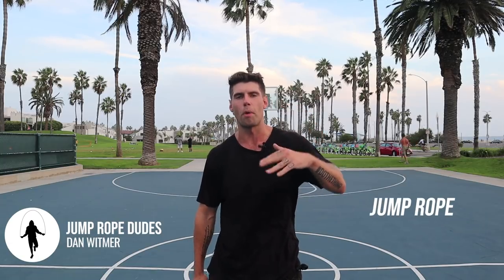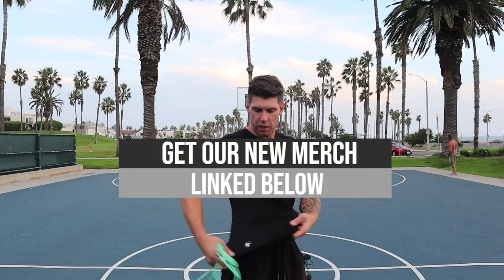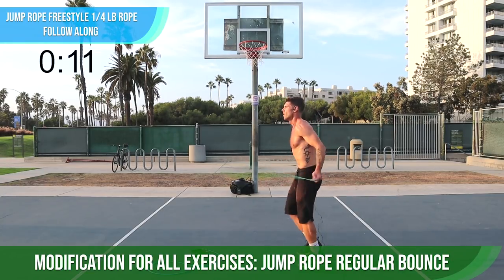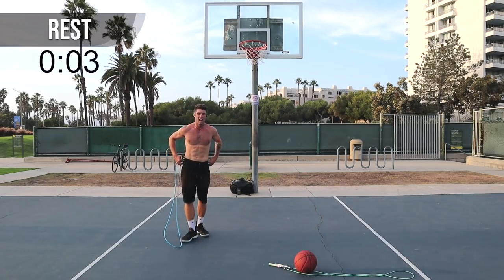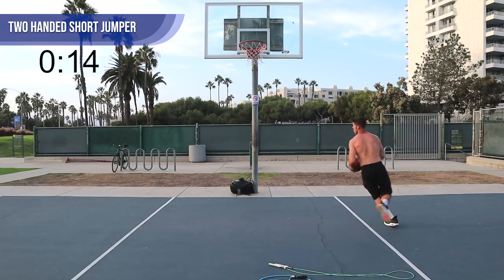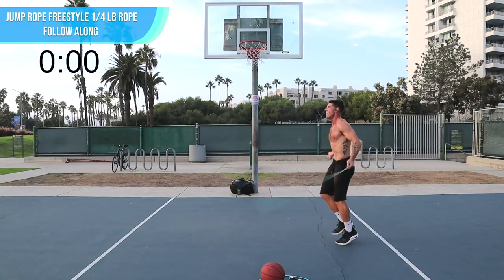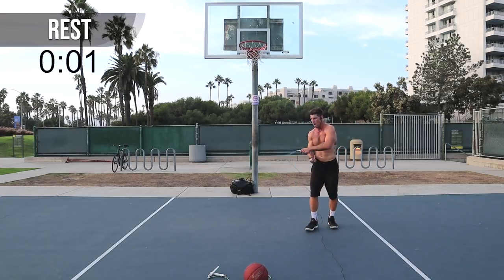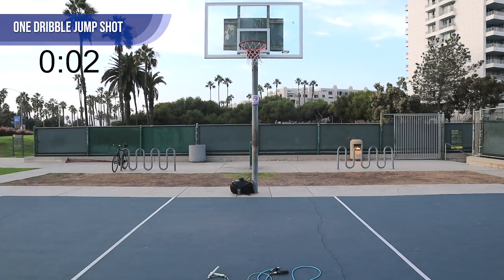Jump Rope Workout For Basketball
Hi there. We’re Dan and Brandon (The Jump Rope Dudes.)
We're here to help you get lean and live more by incorporating jump rope into your fitness routine. We created this community because we lost 130 lbs. collectively after years of struggling to get and stay lean. With just a jump rope and the world as your gym we are here to teach you how to do the same.